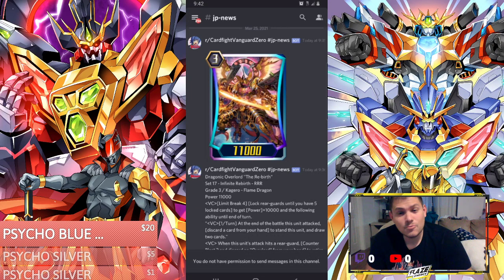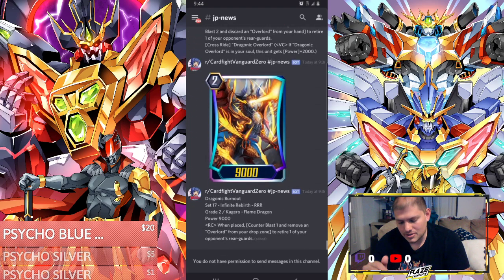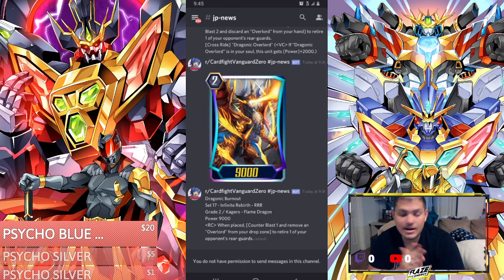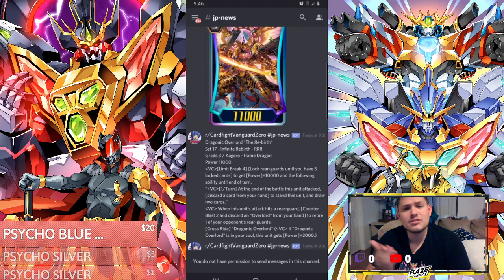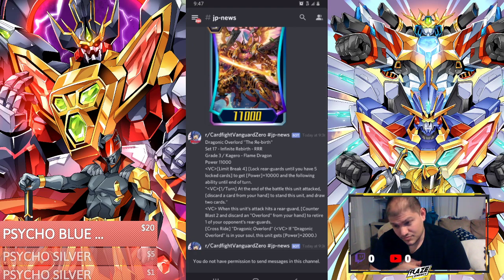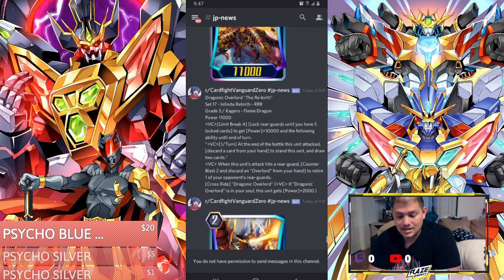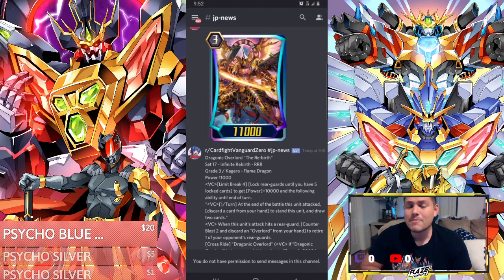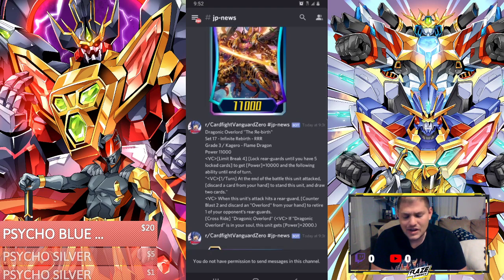Vanguard Zero: Dragonic Overlord The Rebirth + Dragonic Burnout Effects Revealed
wow this is a very very nice buff to rebirth im so excited to play this unit. they did him some good justice here for zero format.